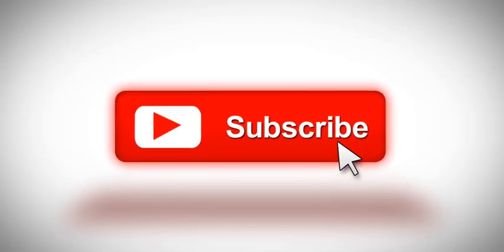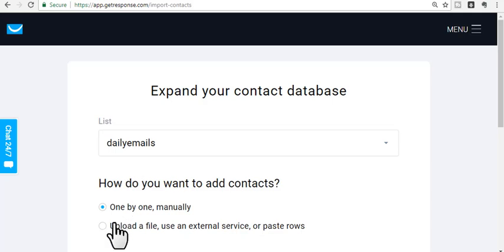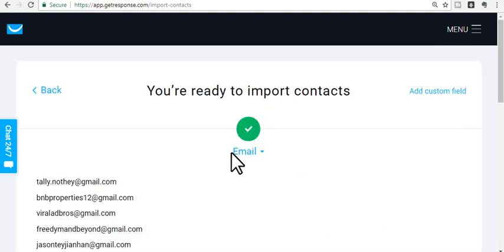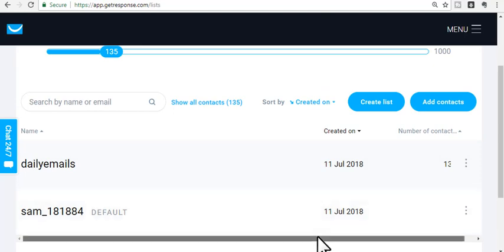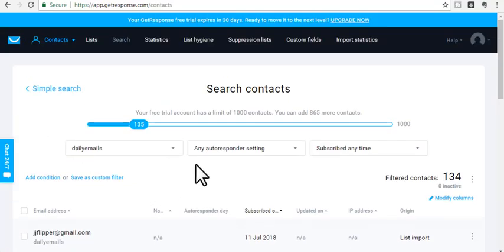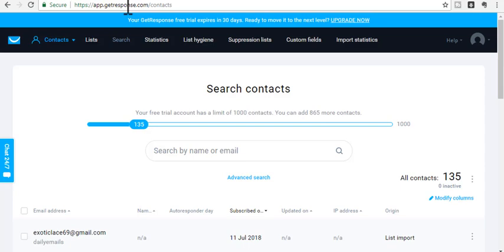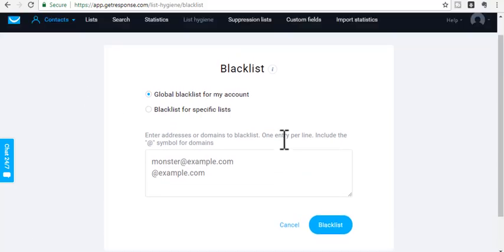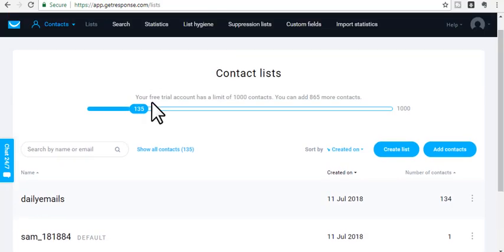How to Import a List Into GetResponse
Hey guys! I've found FAR better training than my training which i've offered in the video. Click here to go see for yourself, you'll be glad you did ;)

In this video I want to cover exactly How to Import a List Into GetResponse!

When moving from one autoresponder service to another you can take your list with you

I'm going to show you how to input many emails in at one time

It's a simple process once you see how its done with GetResponse